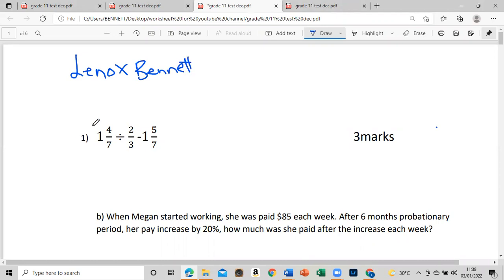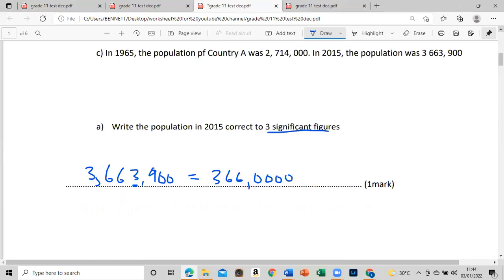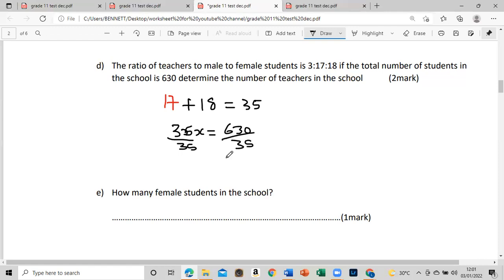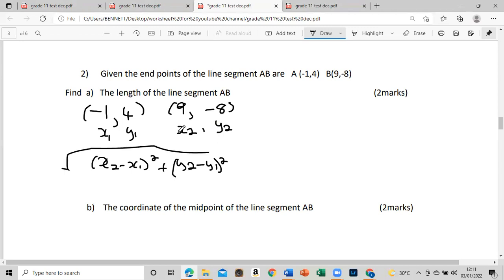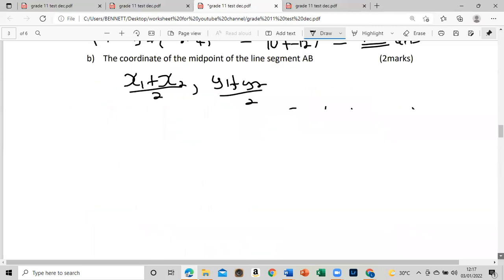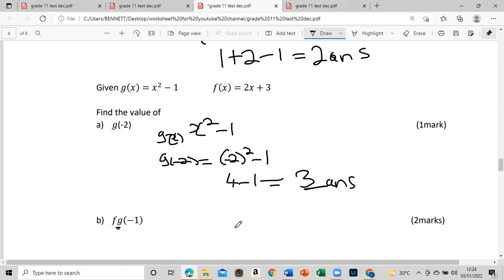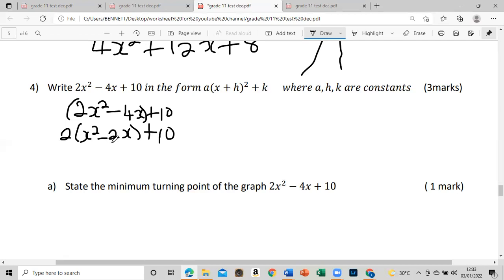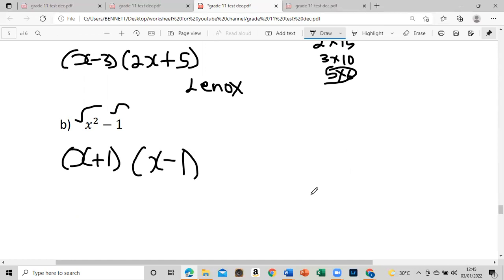2022 Resit PAPER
2022 RESIT PAPER